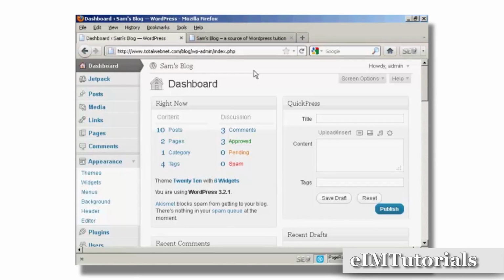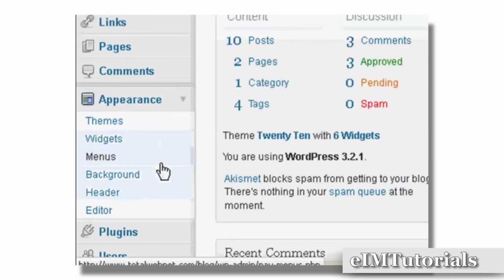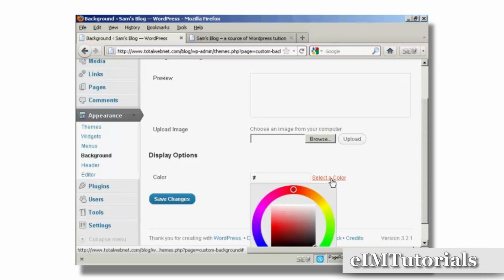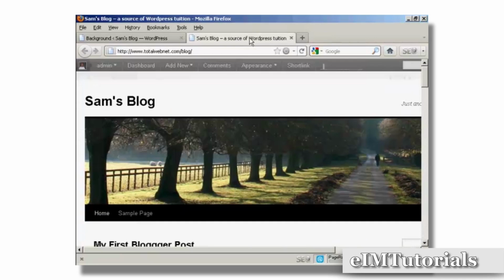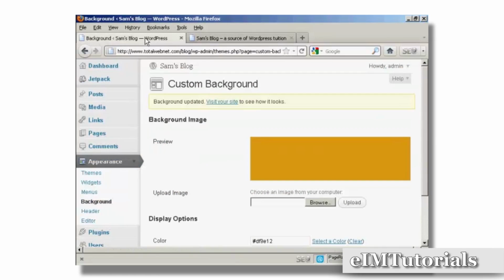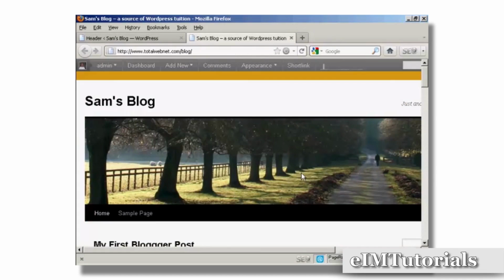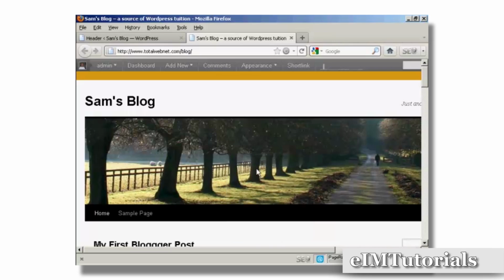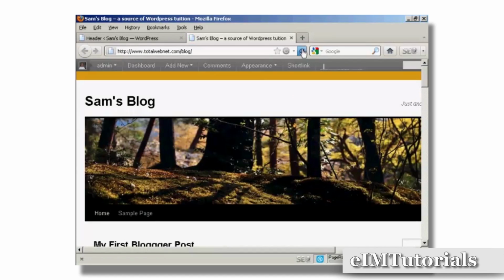How To Customize Your Theme Menu